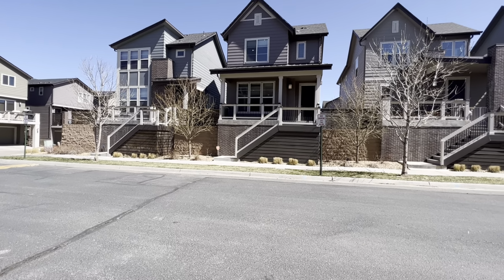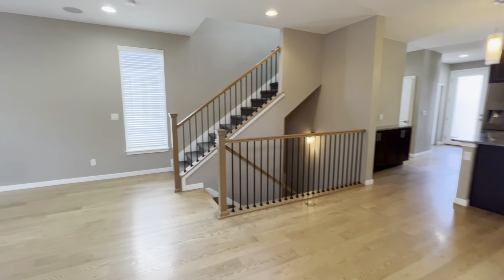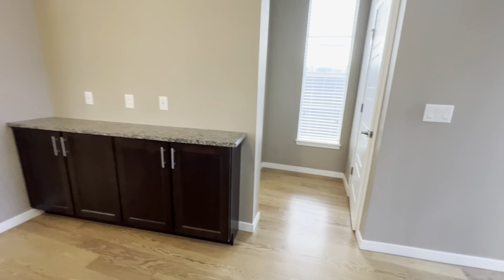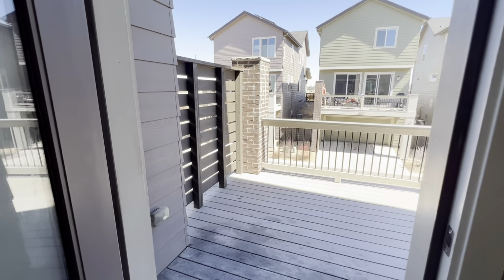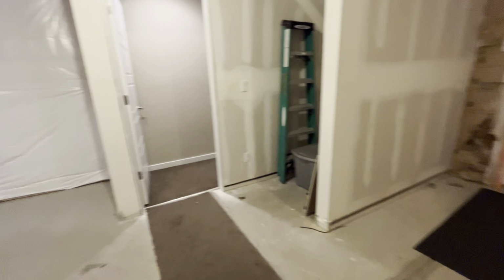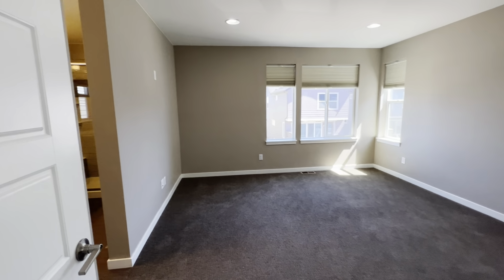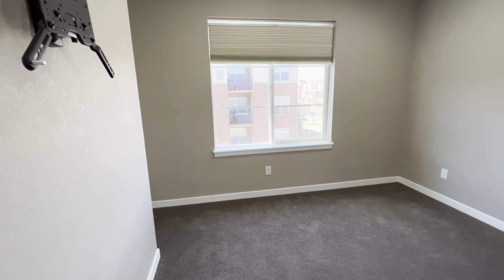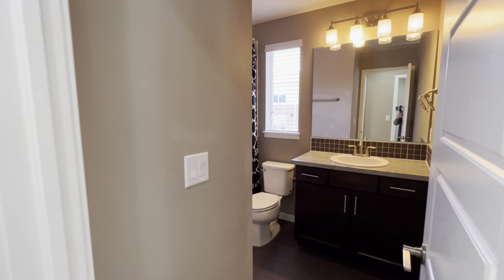4100 Albion St Unit 1427